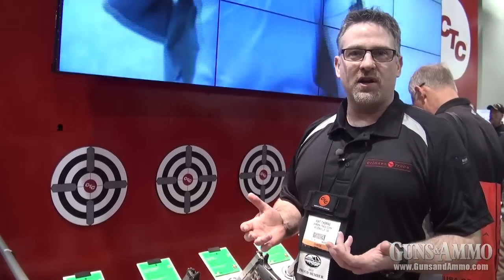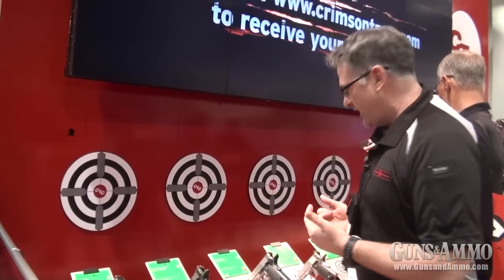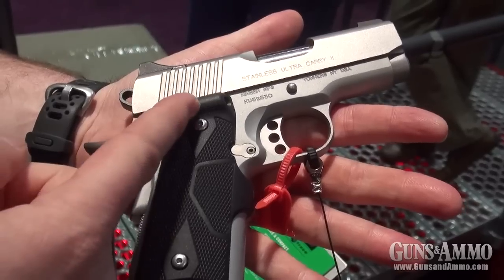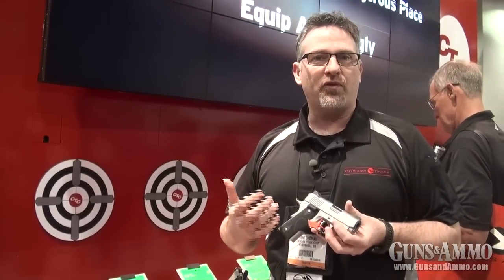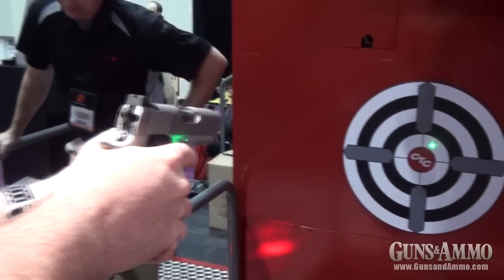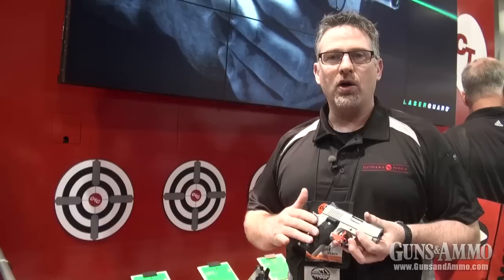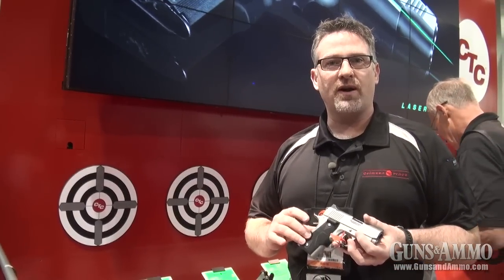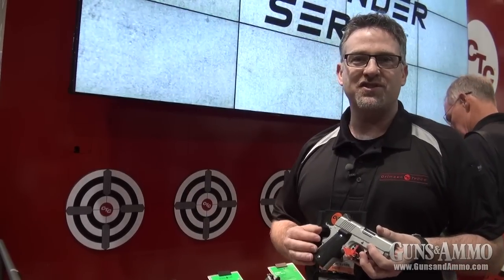Introducing the Crimson Trace Green Laser Grips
Kent Thomas of Crimson Trace shows us the new Crimson Trace Green Laser Grips at the 2013 SHOT Show.